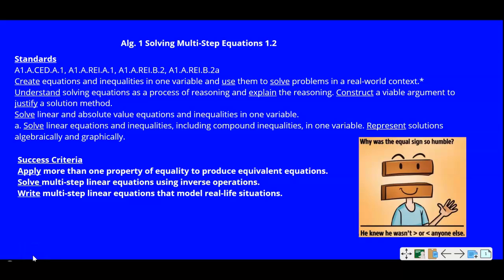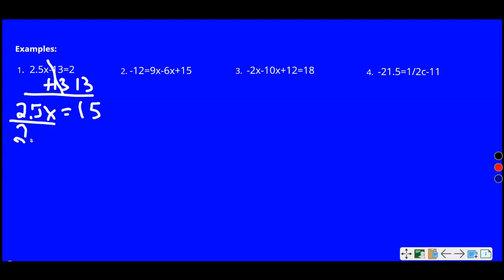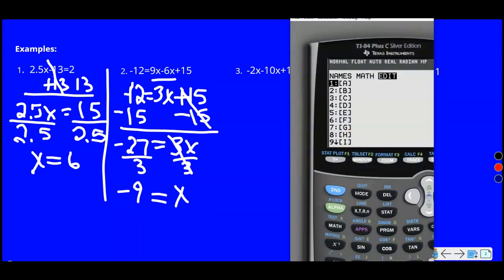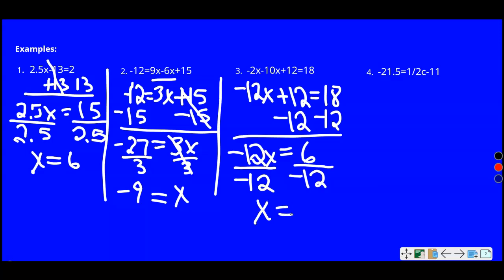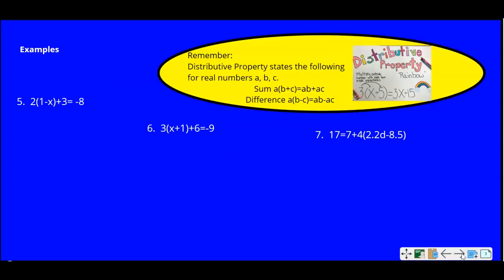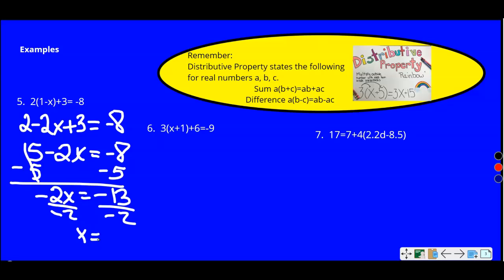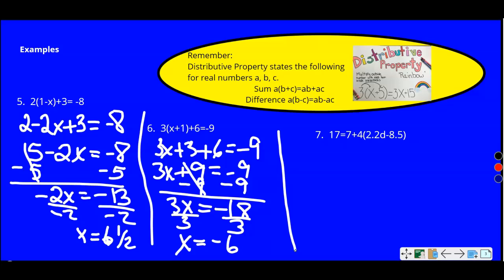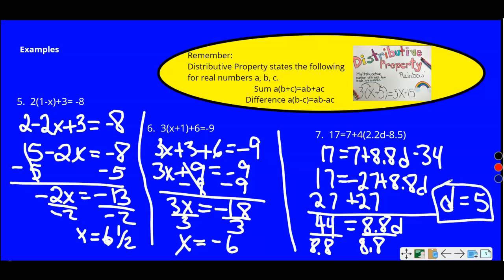Alg. 1 Solving Multi-Step Equations 1.2